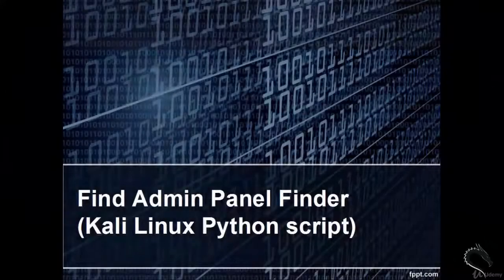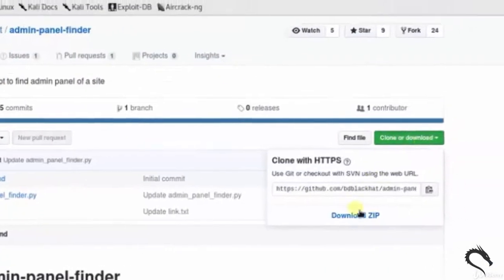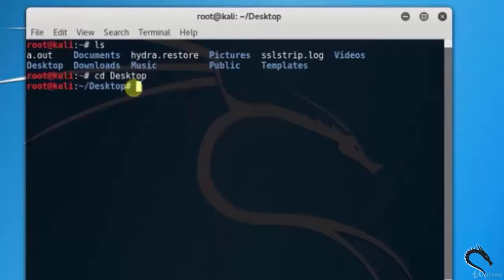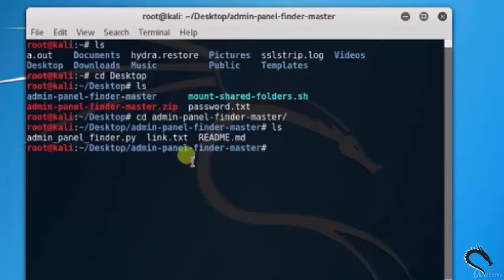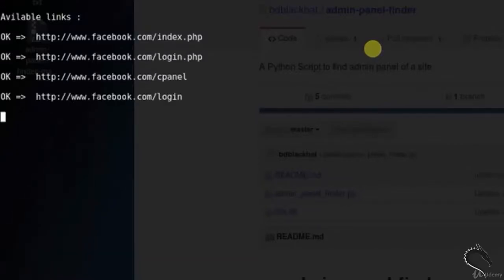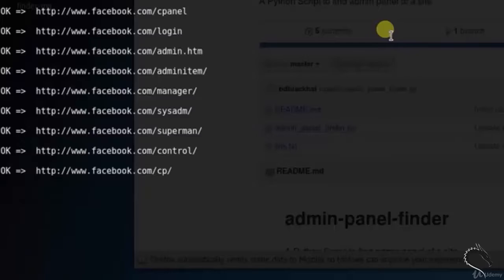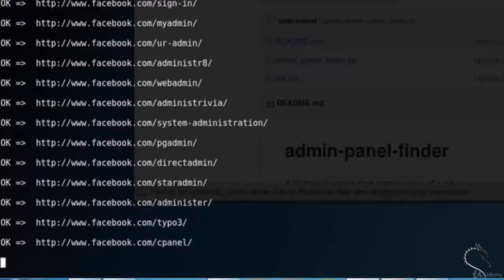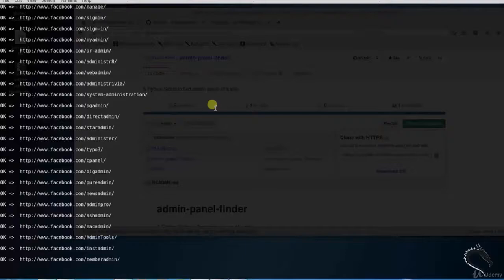Video 29: Find Admin Panel Finder Kali Linux Python script | Information Gathering tool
Video 29: Find Admin Panel Finder Kali Linux Python script | Information Gathering tool | Kali Linux | Complete Hacking Tools in Kali Linux